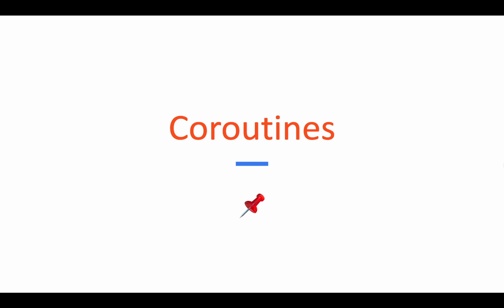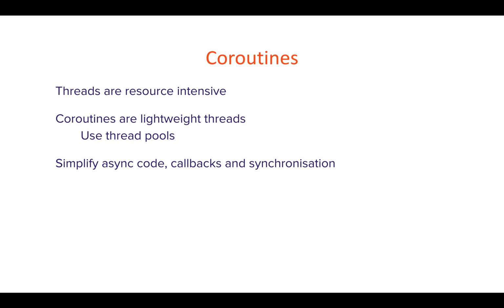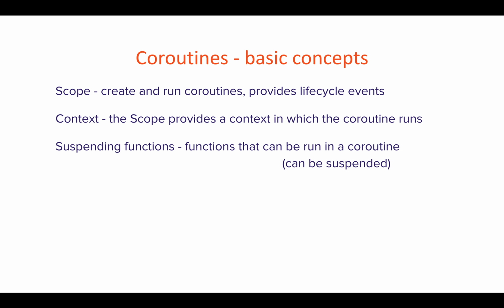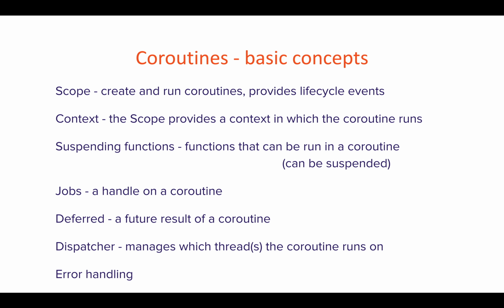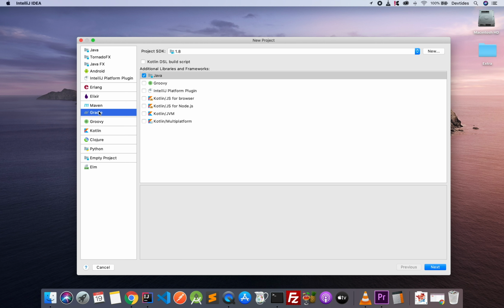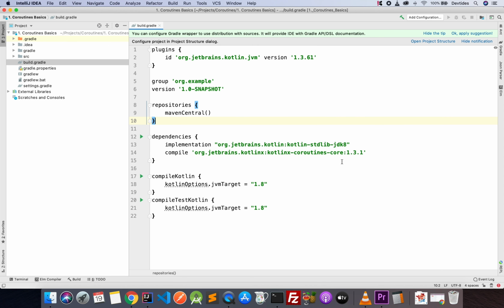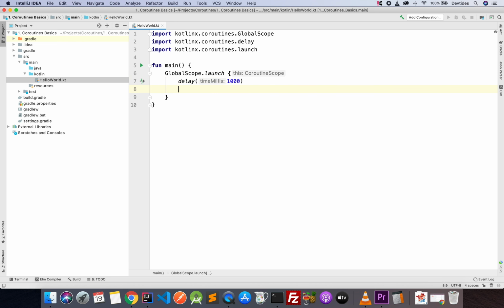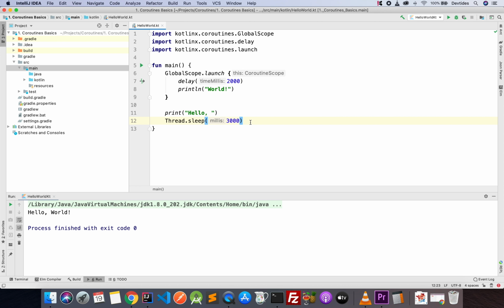Kotlin coroutines | Basics | Part 1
In this series of videos we look at various components of coroutines and how to use them.